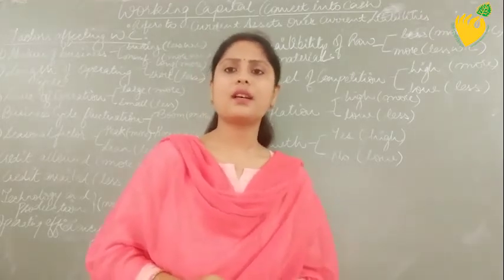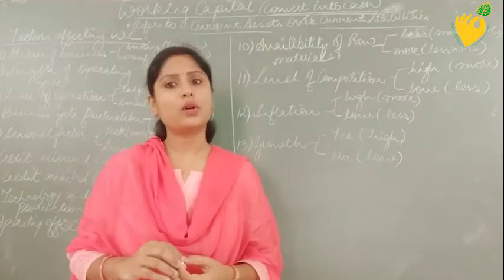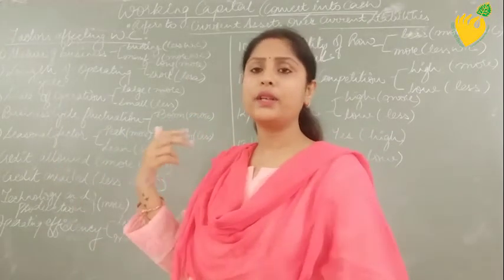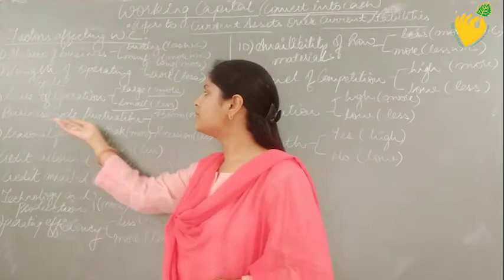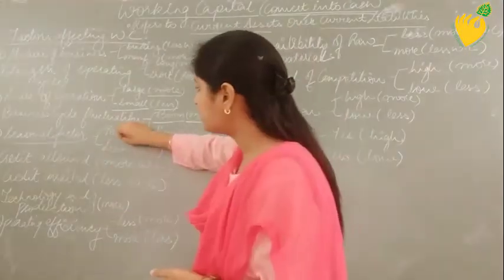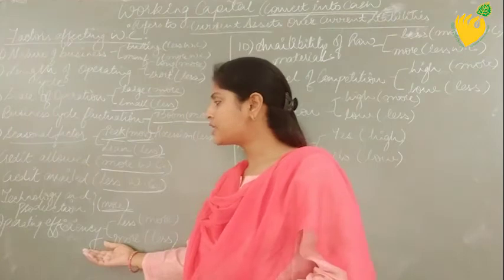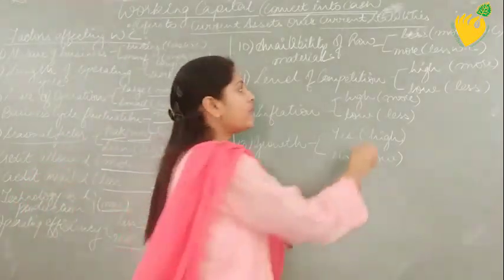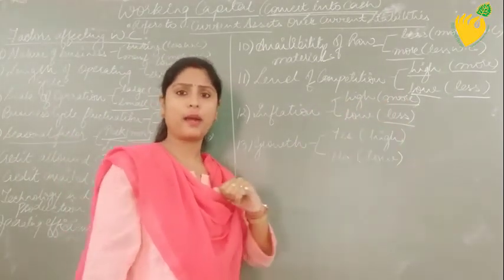Working Capital- Factors Affecting Working Capital by Shilpa Ma'am